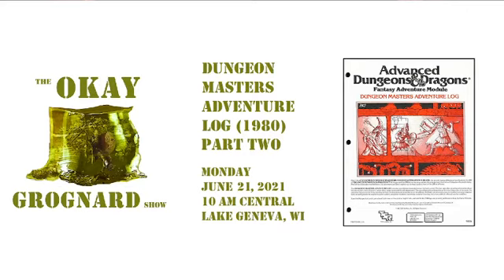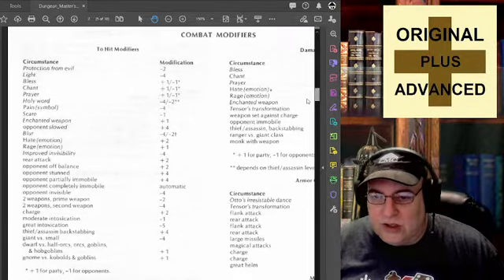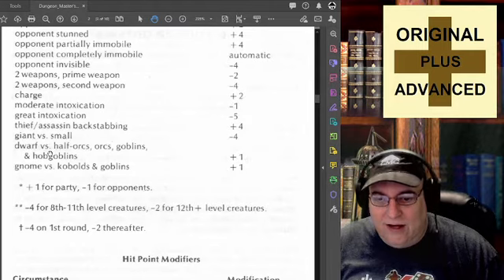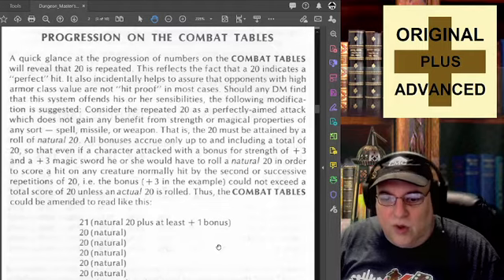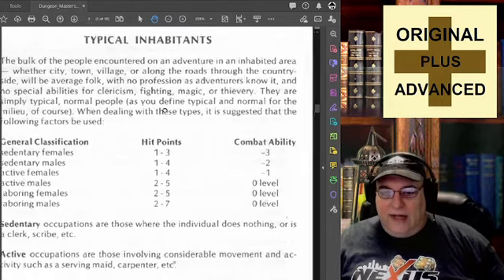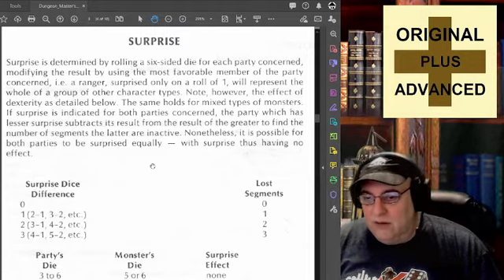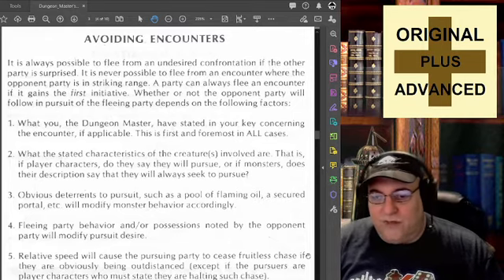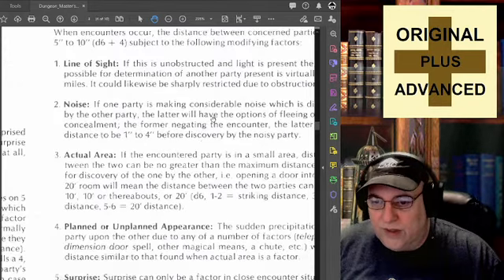TOGS s02ep045 2021-06-21 10 AM DM's Adventure Log (1980) Part II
Today we look at the 1E AD&D DM's Adventure Log (1980) Part II.  Enjoy!

TOGS Links